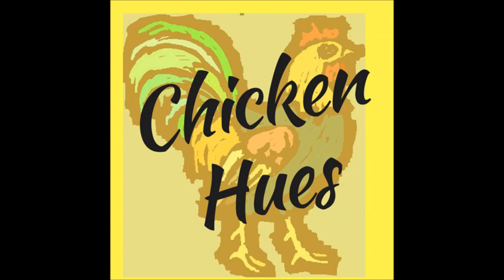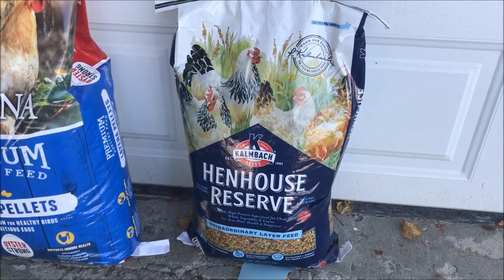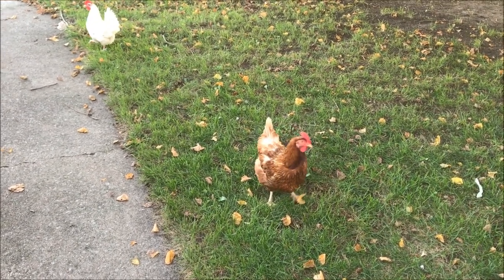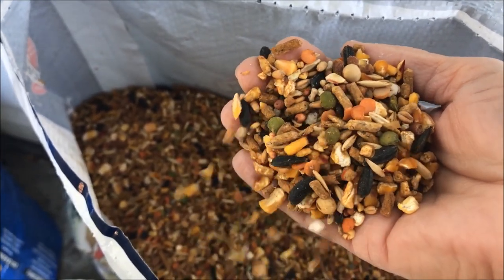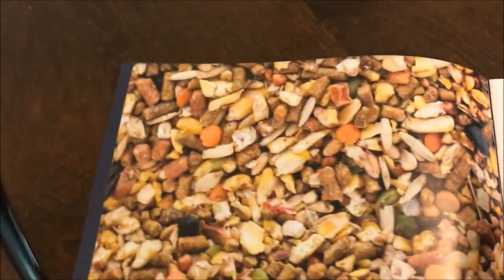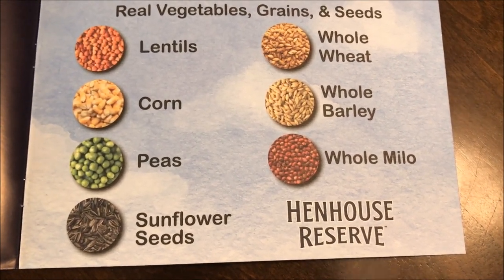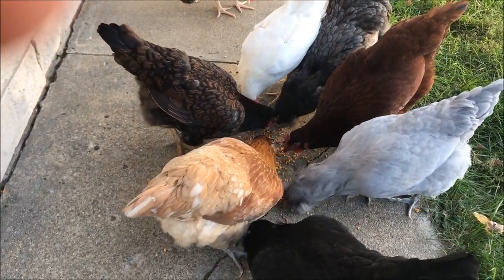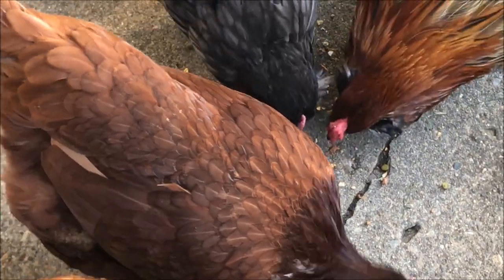There's a New Feed in Town! Kalmbach Henhouse Reserve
We're trying a new feed that our feed store started carrying. It looks like the chickens are going to love it. but what about my budget?